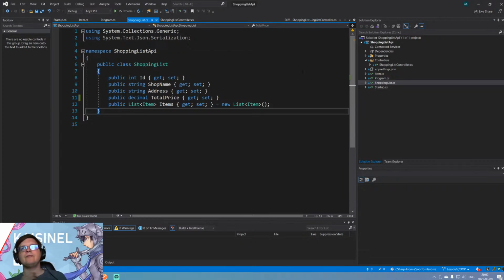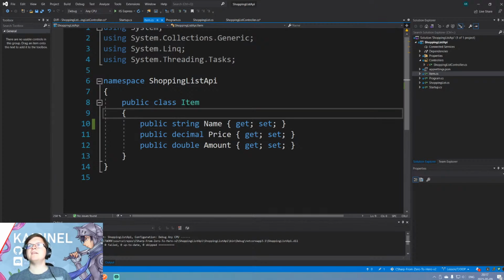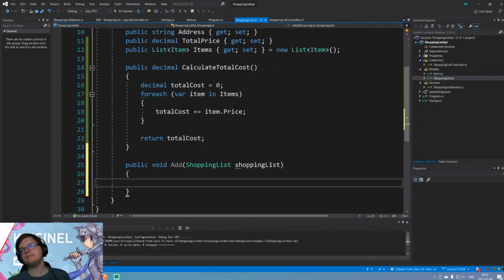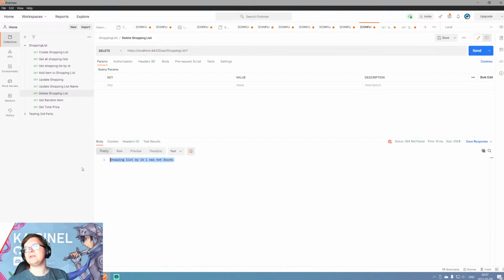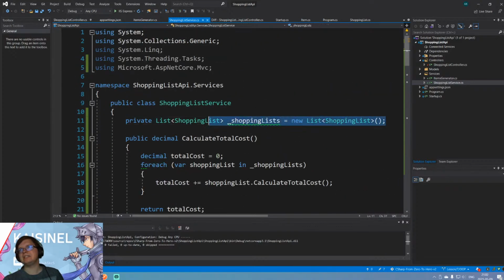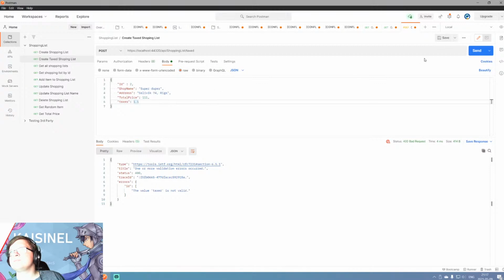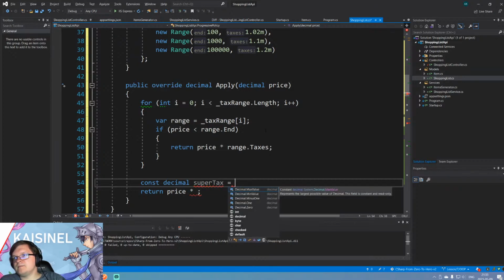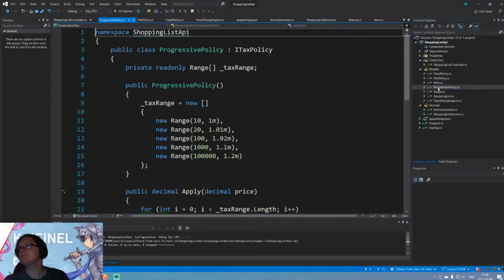From Zero To Hero. Lesson 7: OOP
What is Object Oriented Programming (OOP). How does it help with programming? The 4 pillars of OOP: inheritance, polymorphism, encapsulation and abstraction.

0:00:00 - Intro
0:01:35 - Classes & Objects
0:04:00 - Fields & Properties
0:06:34 - Creating method to get random item
0:12:00 - Object initialization
0:14:40 - Object Oriented Programming
0:16:00 - 1st pillar of OOP - Encapsulation (Grouping related data together)
0:22:55 - Applying encapsulation to our code
0:25:00 - Modules & Services
0:27:00 - Splitting code to modules & services
1:02:10 - 2nd pillar of OOP - Inheritance (Relations between child and parent classes)
1:03:50 - Applying tax system on shopping lists

If you like the content, please add a start in this repository
Always looking forward to getting in touch with the new learners in my Discord server